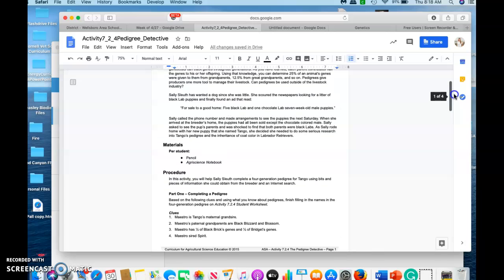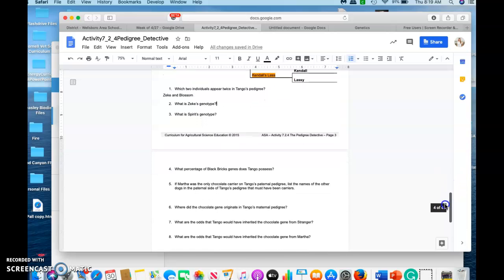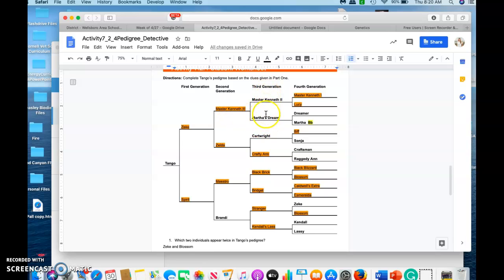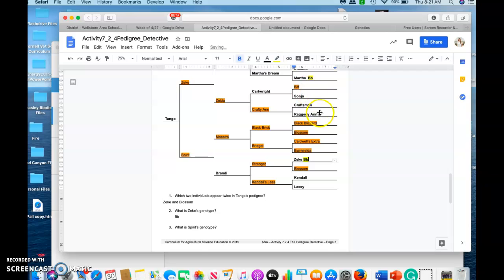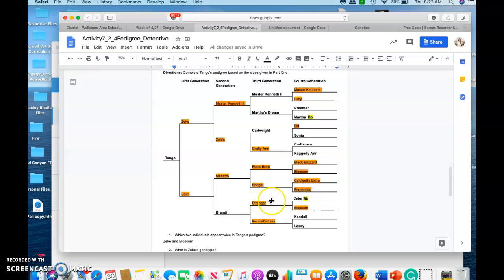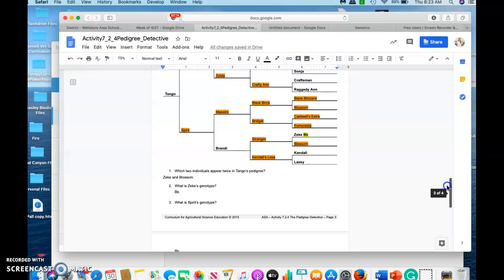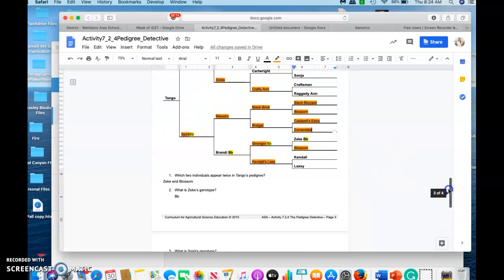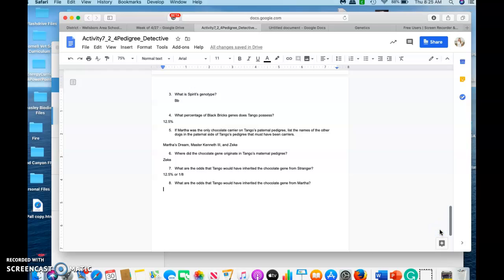Pedigree Activity Part II: Questions